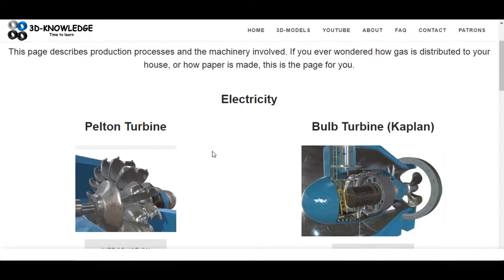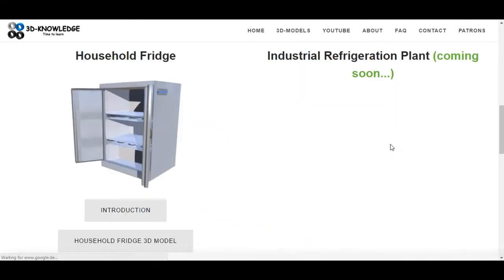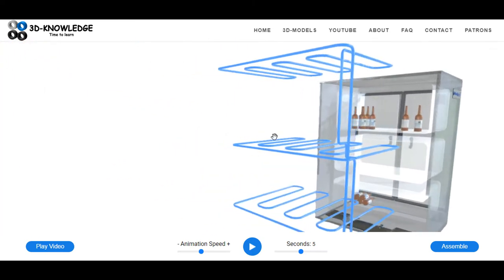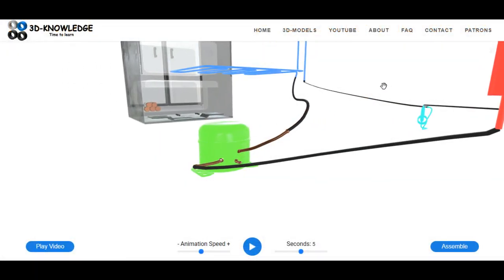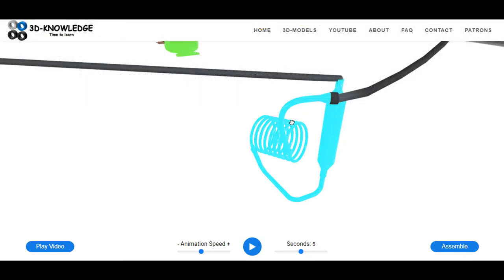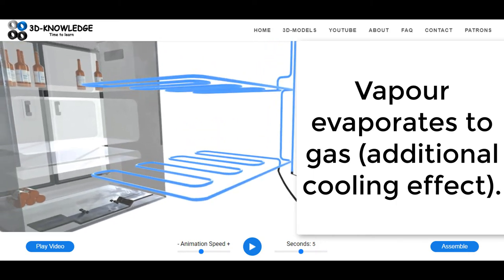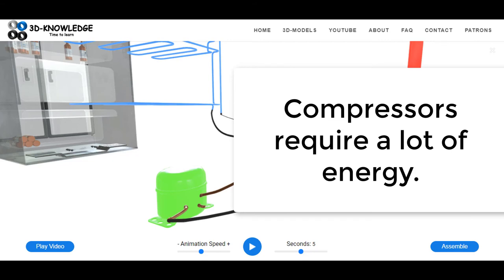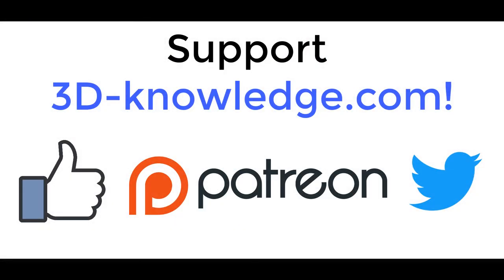How Refrigerator Works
In this video you will learn how a refrigerator works, this will include a short introduction to the main components (compressor, evaporator, condenser and expansion device) as well as an introduction to the refrigeration process (vapour compression cycle). The video uses a interactive 3D fridge model to better explain all of the concepts.

Jon

Sources
By Keenan Pepper at en.wikipedia [GFDL or CC-BY-SA-3.0 from Wikimedia Commons